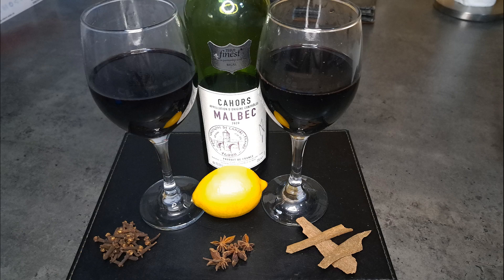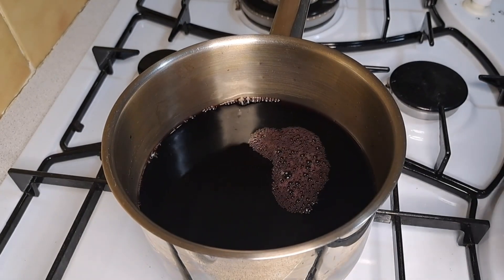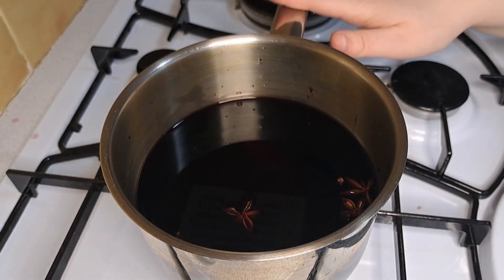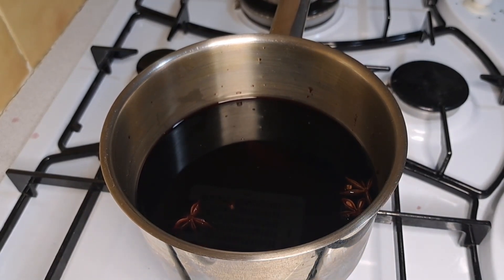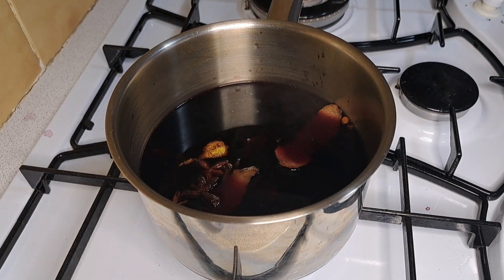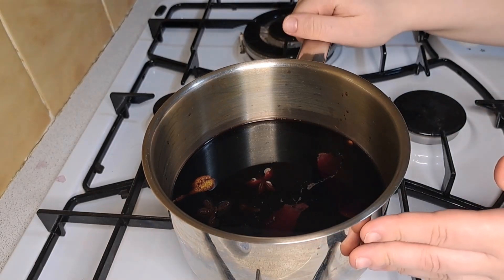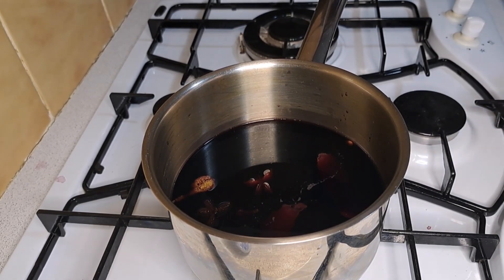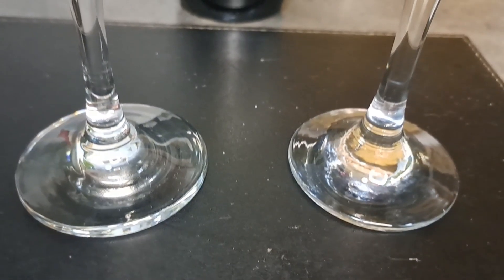How to Make Mulled wine.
Ingredients:
750ml bottle red wine,
1 large cinnamon stick, or 2 small ones,
2 star anise,
4 cloves,
2 strips lemon zest, pared using a vegetable peeler,
4 tbsp caster sugar,